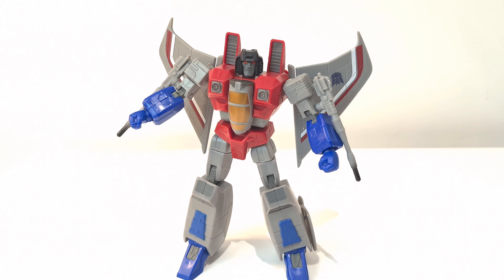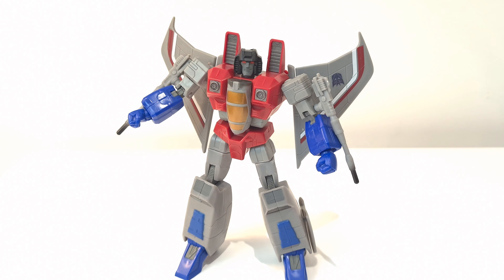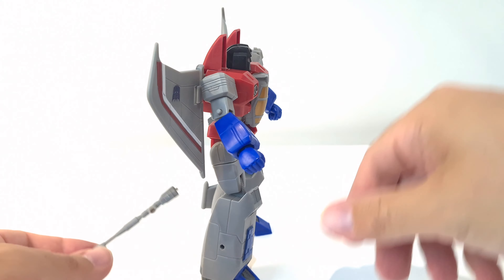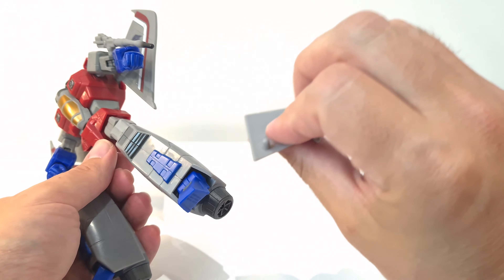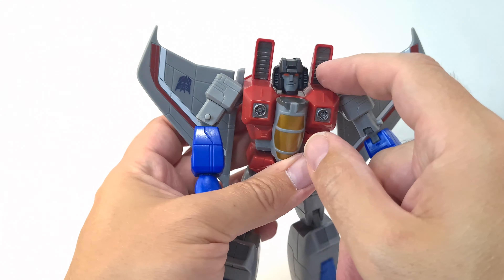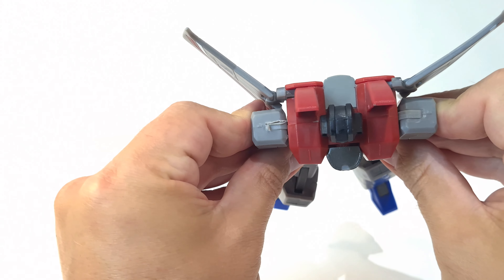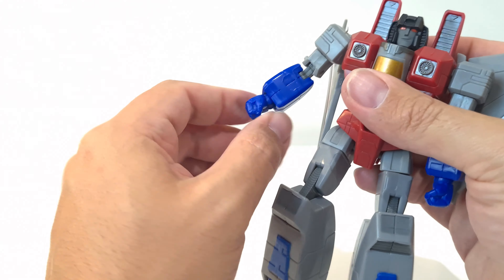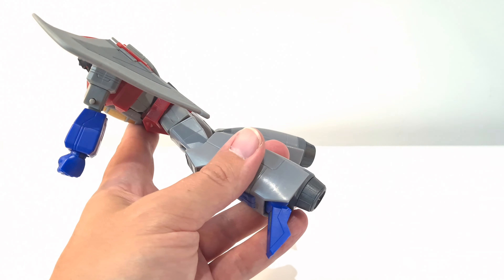Transformers R.E.D. Coronation Starscream Review